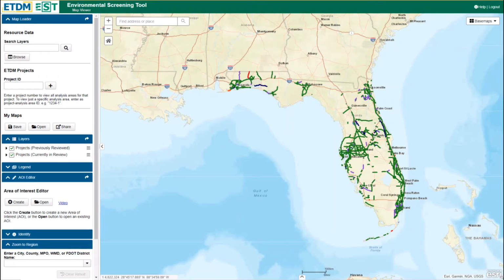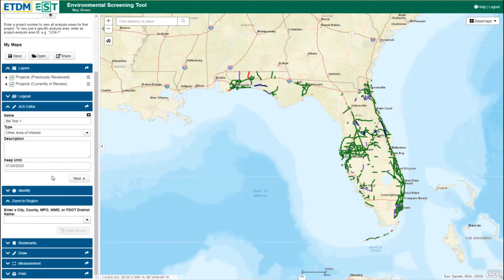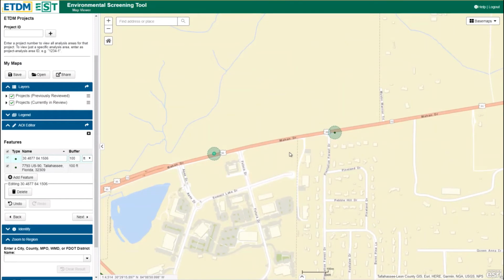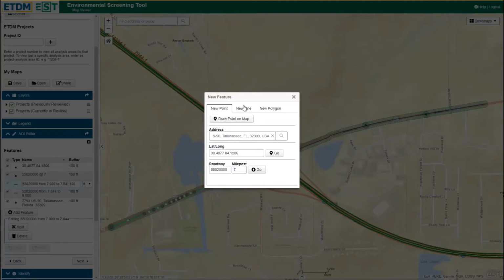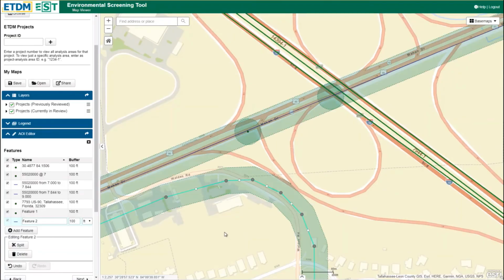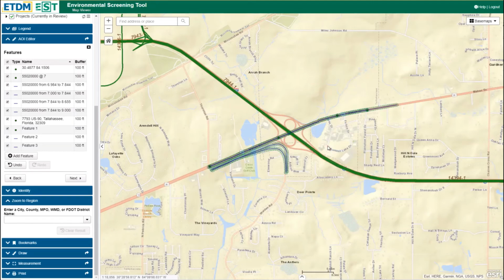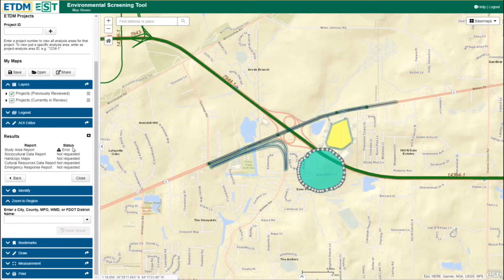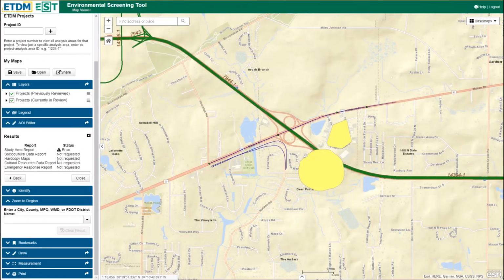AOI Training Video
Video demonstrating the Area of Interest functionality which lets people create a point, line, or polygon and develop GIS maps and reports.